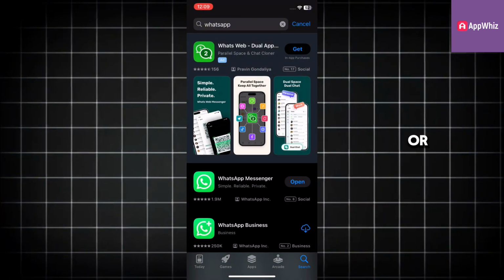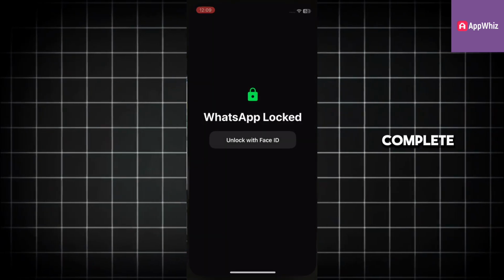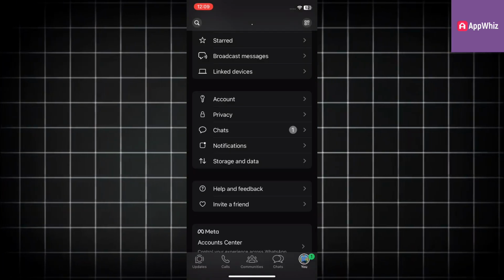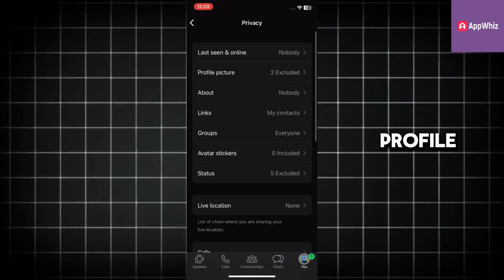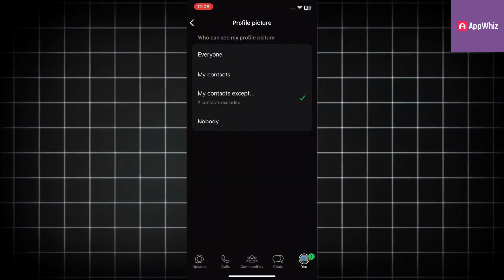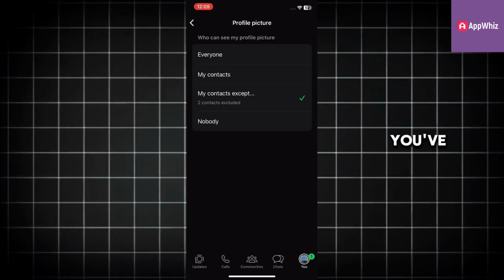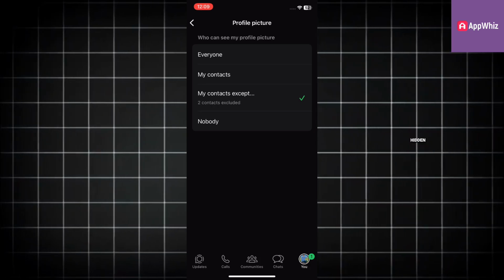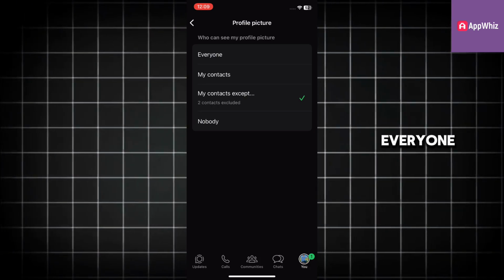How to Hide WhatsApp Profile Picture From Specific Contacts (2026)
Want to hide your WhatsApp profile picture from specific people without blocking them? In this video, I’ll show you exactly how to use WhatsApp’s privacy settings to control who can see your profile photo.

This quick and easy tutorial works with the latest version of WhatsApp and takes only a few seconds to set up.